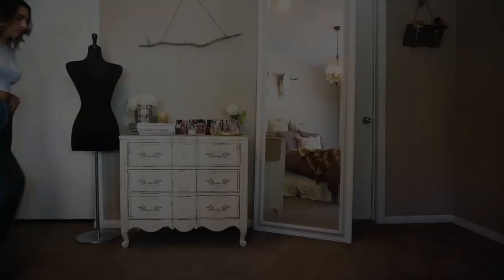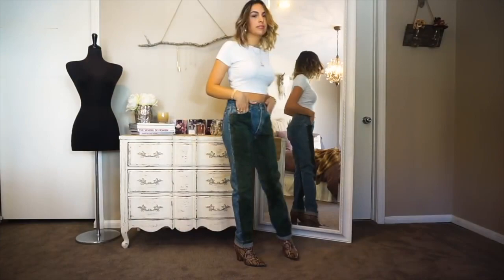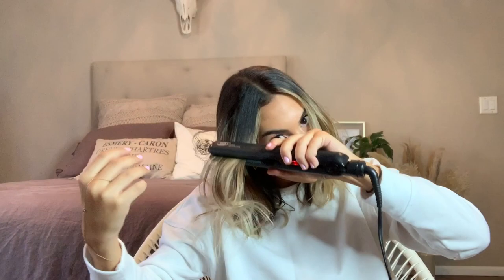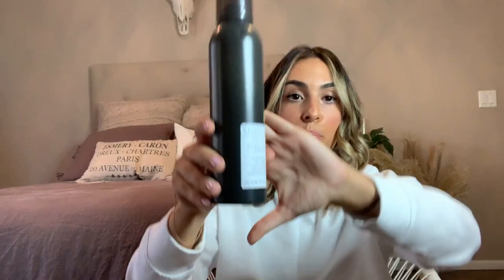HAIR TUTORIAL | Beachy Curls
How I achieve my ~effortless~ everyday beachy curls!

LINKS:
REMINGTON CURLING WAND:

KRISTIN ESS DRY CONDITIONER:

KRISTIN ESS BEACH SPRAY:

KRISTIN ESS FINISHING SPRAY: